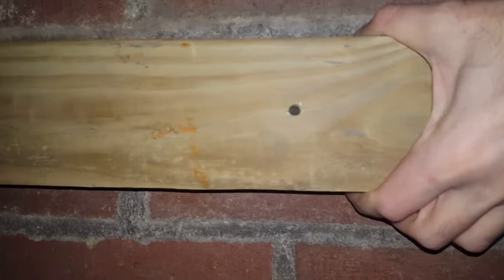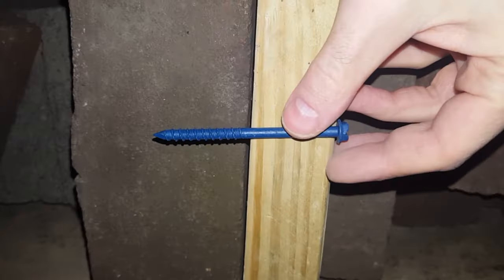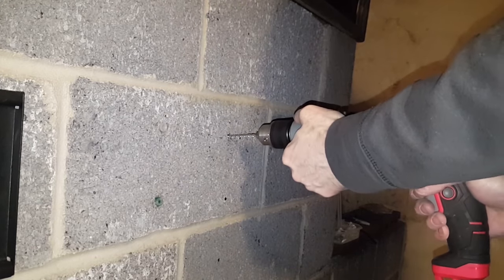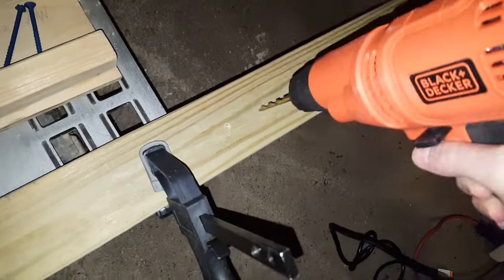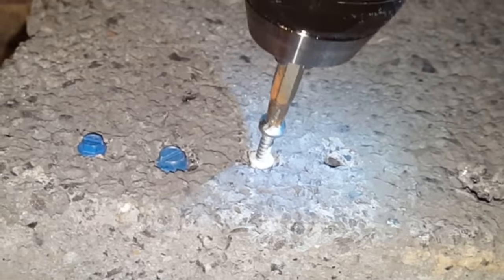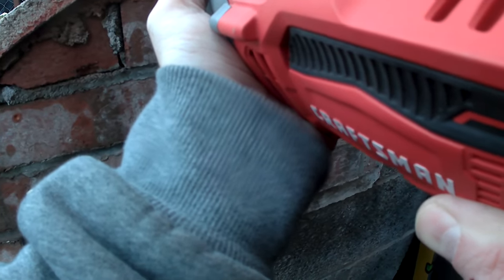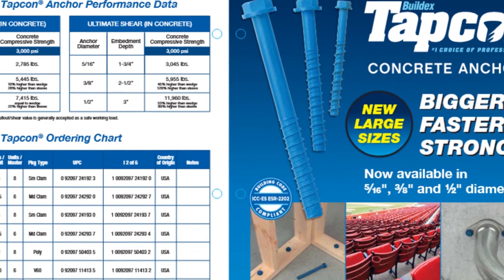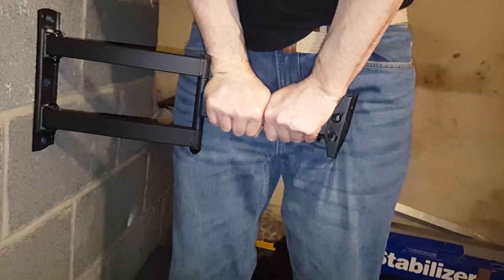How to mount 2x4 to brick or concrete wall | Tapcon concrete screws into brick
Use a hammer drill to drill holes in brick and drive concrete screws into brick to attach a 2x4 to concrete or brick wall.